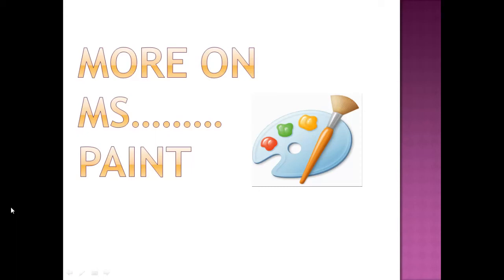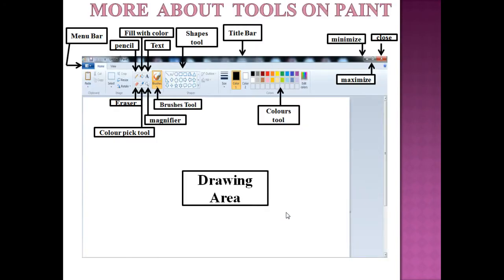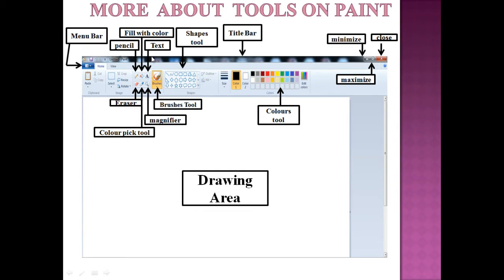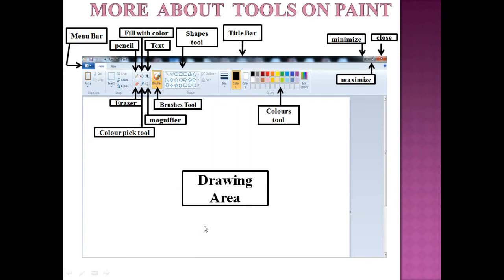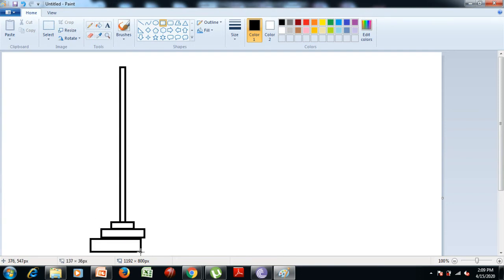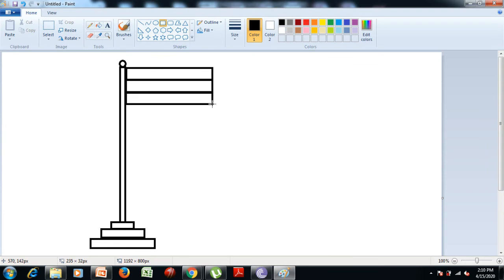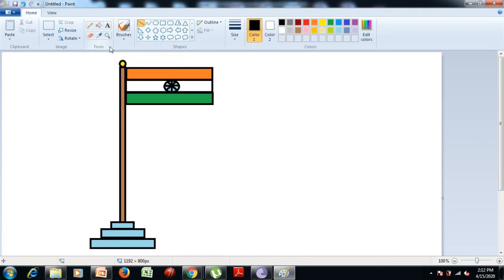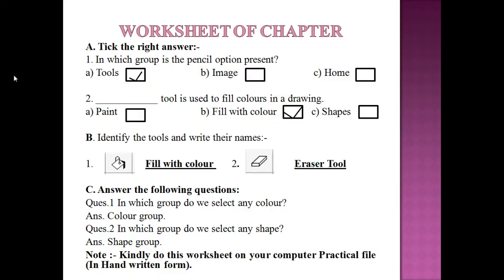Class 02 | Microsoft Paint | How to draw National Flag of India in MS Paint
00:00 MS Paint,
           Microsoft Paint,
00:28 Short Recap,
00:55 Learning in this Class,
           More about MS Paint tools,
How to draw and colour any picture?,
How to save any document or picture?,
01:30 Title Bar,
01:40 Minimize, Close, Maximize,
01:55 Menu Bar,
02:20 Pencil tool,
02:38 Fill with color,
02:50 Text tool,
03:00 Eraser tool,
03:12 Colour Pick Tool,
03:26 Magnifier,
03:37 Shapes tool,
04:10 Colours Tool,
04:24 Drawing Area.
04:40 How to Draw National Flag of India in MS Paint,
09:50 How to save MS Paint picture,
10:50 Worksheet of this Chapter,